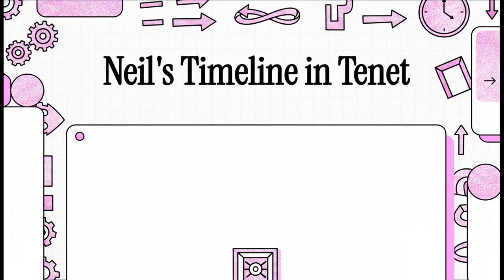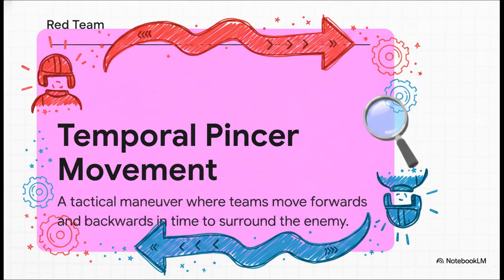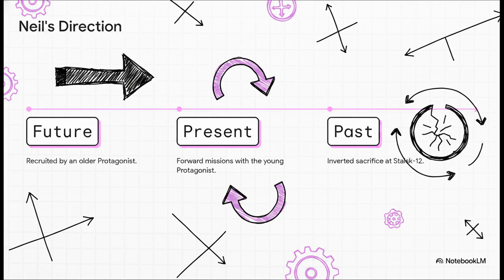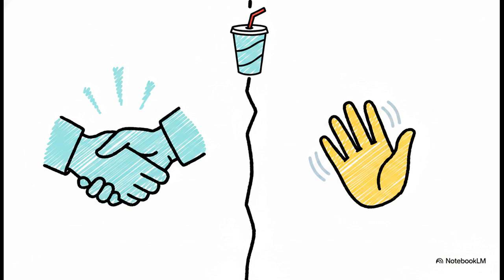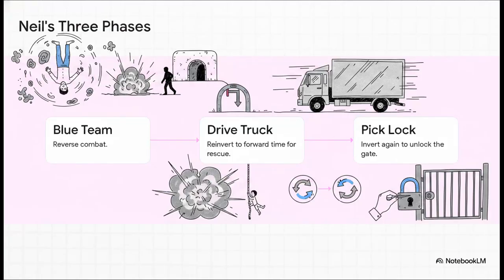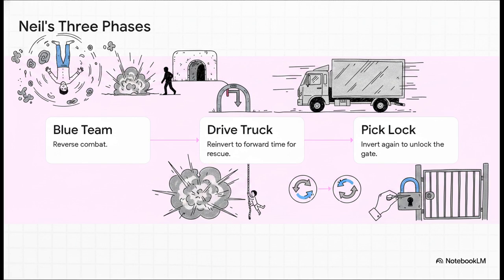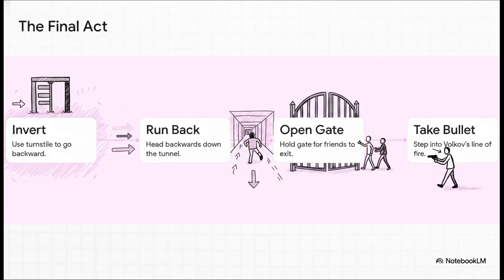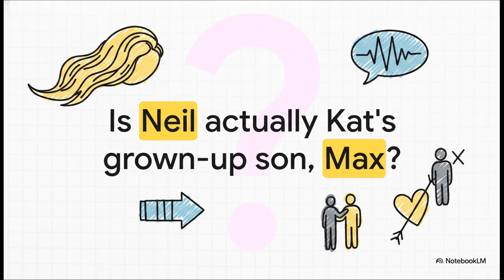Is This Nolan’s Most Heartbreaking Character Identity Twist? | PlotVault Explained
Ever watched a movie or anime and felt completely lost in the timeline, wondering if you missed a massive hidden meaning hidden right in plain sight? Welcome back to PlotVault, your ultimate destination for deep-dive movie and anime explanations, story breakdowns, recaps, and character analyses.

In this video, we are breaking down the absolute mind-bending complexity of Christopher Nolan’s Tenet to expose the deep emotional tragedy buried beneath the sci-fi jargon. We tackle the film's circular narrative structure, its fatalistic philosophy, and the dreaded "grandfather paradox" that governs this inverted world. But most importantly, we dive straight into the heart of the film: Neil. Was his ultimate sacrifice predetermined? And does the mind-blowing theory that Neil is actually a grown-up Max hold the key to the entire emotional puzzle?

Even the cast was confused by this script, but we are stripping away the confusion to explain the complex plot, hidden timeline details, and that brutal ending in a simple, captivating storytelling format.
PlotVault brings simple and engaging breakdowns of anime, movies, and stories. Every video explains plots, characters, endings, and hidden meanings in an easy storytelling style so you can understand complex stories quickly and clearly.